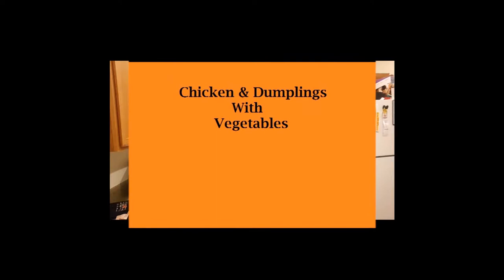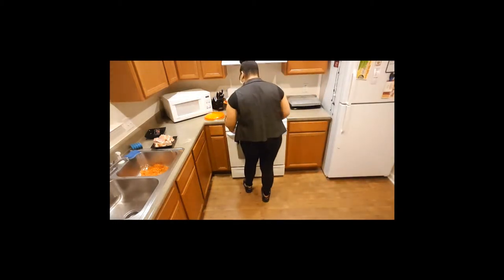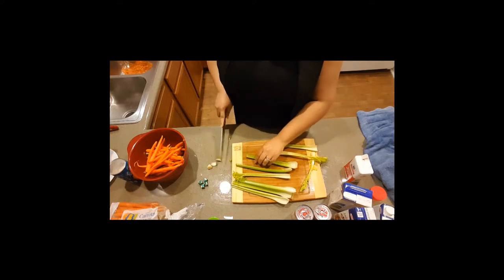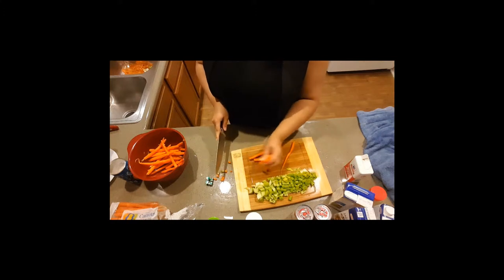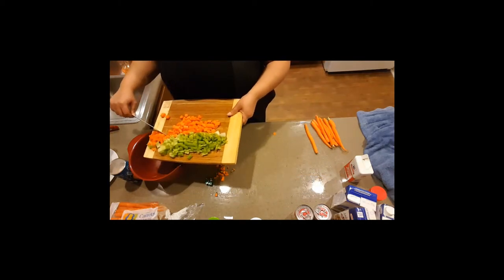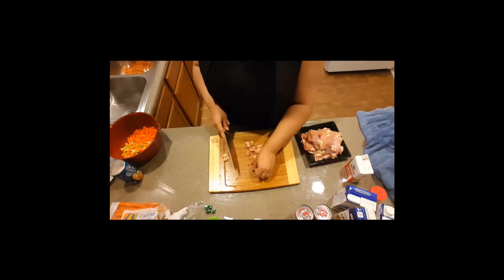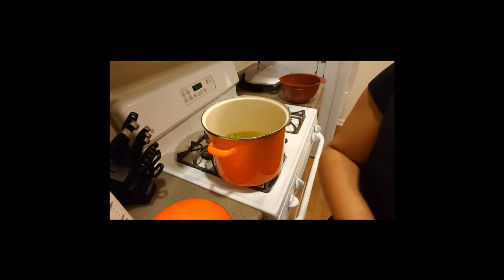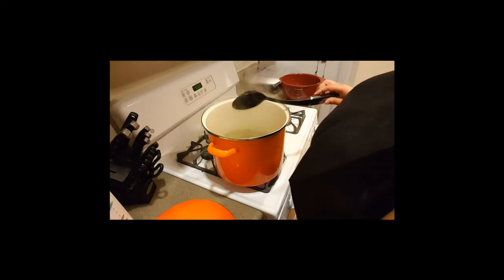Chicken and Dumplings homemade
Was on Pinterest and saw a short cut way to make chicken and dumplings.  Instead of making the dough you use some biscuits.  This is my first try, and it came out pretty good.  My hubby loved it.

INFLUENSTER
Review and share your love for products anywhere, anytime.

MINK LASHES
🚨I have my discount own code! 🚨
It's my name 💋
☛ambertiera.ebony.burley☜